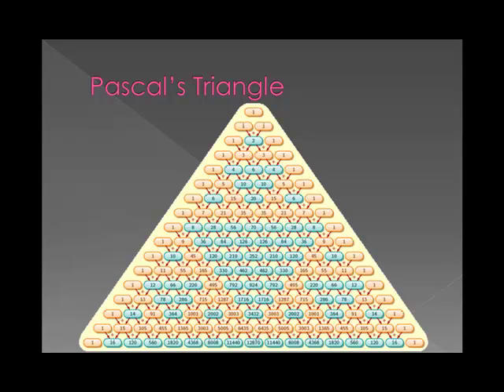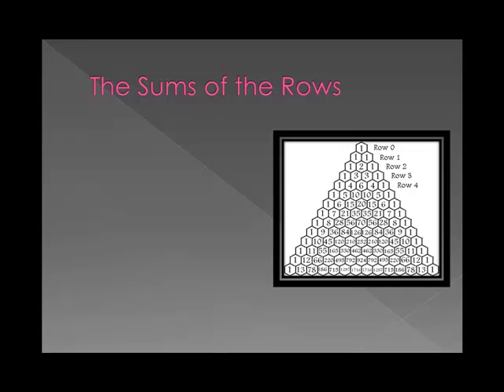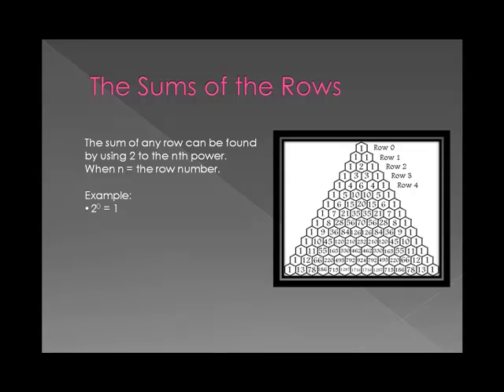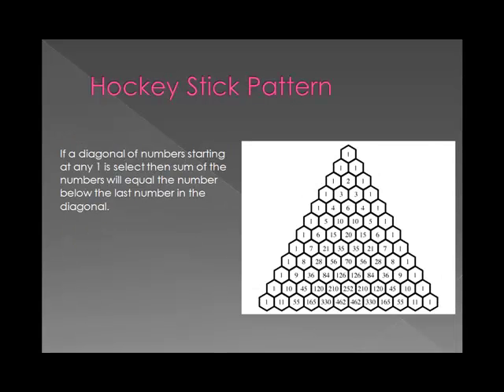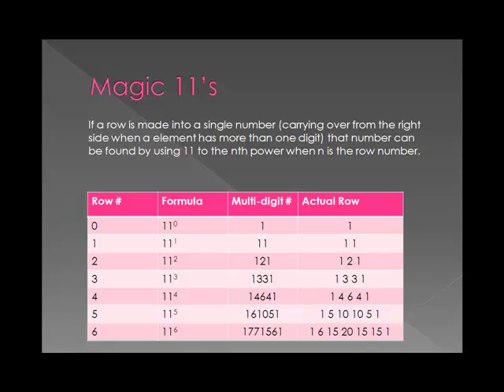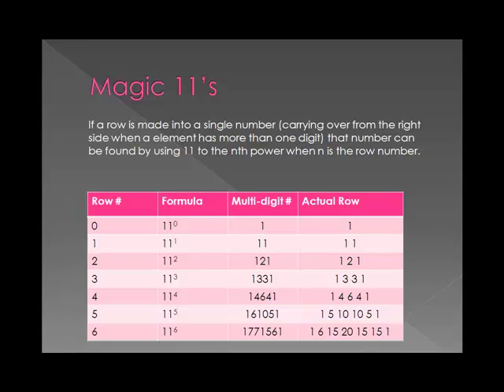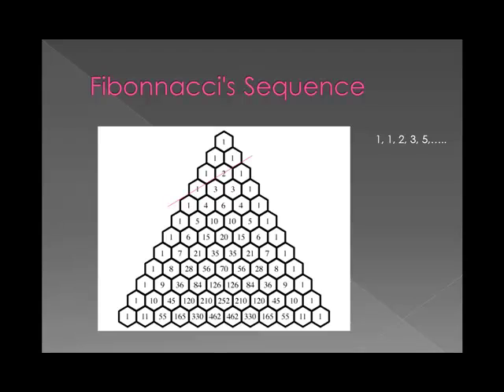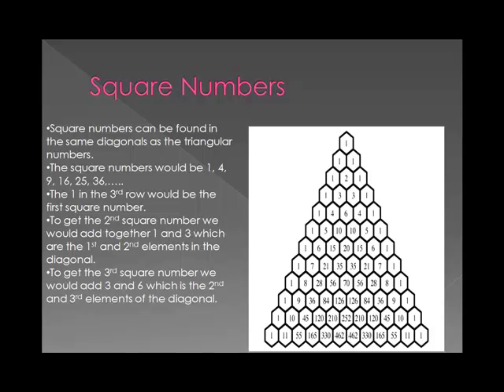triangle.mp4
Some interesting facts about Pascal's Triangle!